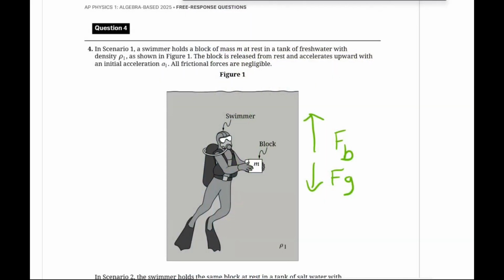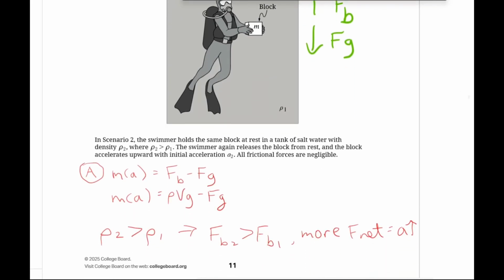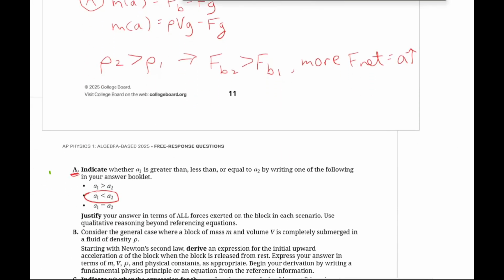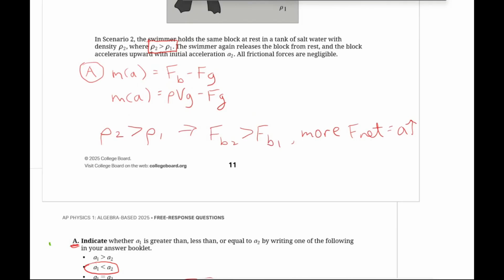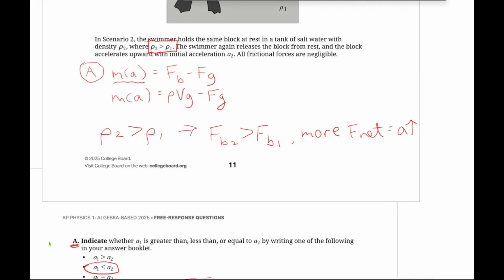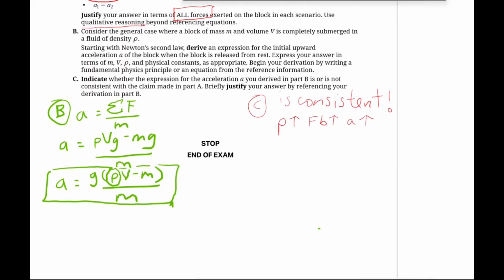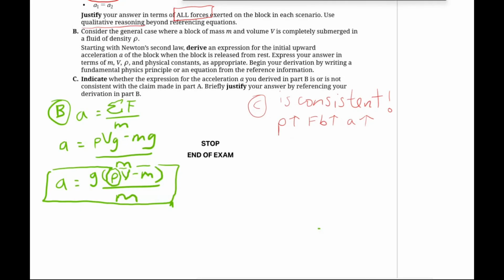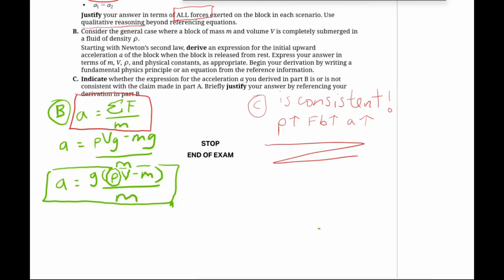FRQ #4 Solution (2025 AP Physics 1 Exam)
In this video, the solution for the 4th FRQ question of the 2025 AP Physics 1 exam is explained.